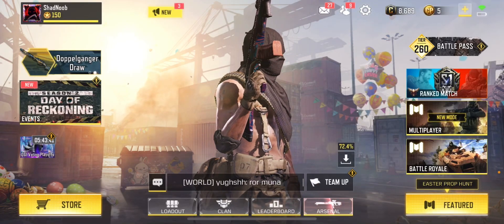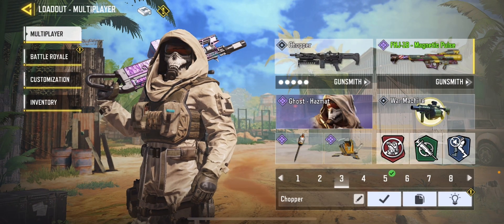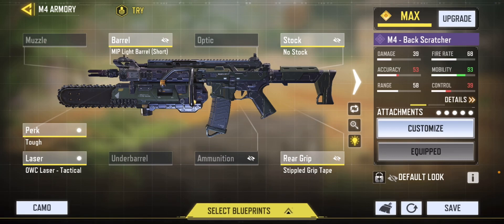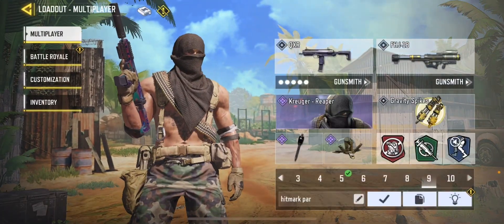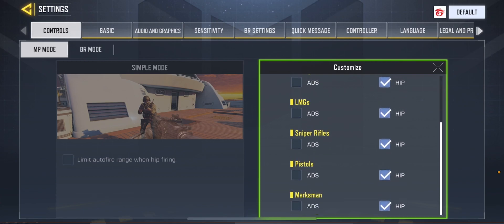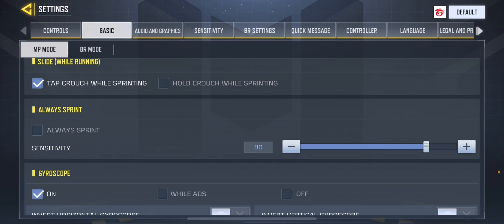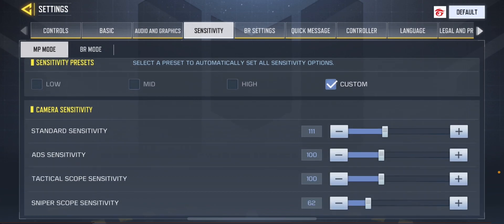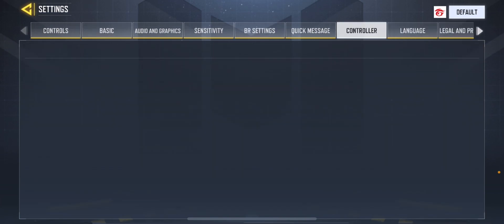Best 4 Finger Claw + Gyro Settings in COD Mobile!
The best of the best 4 finger claw + gyro settings in CODM